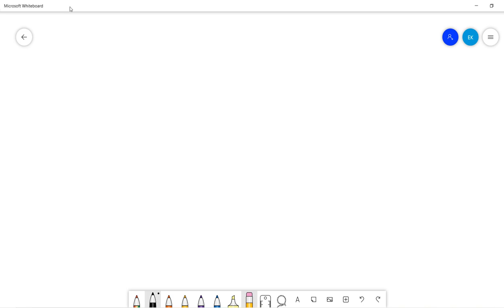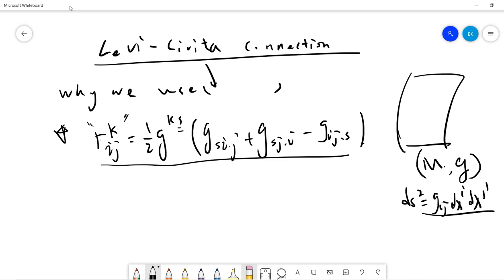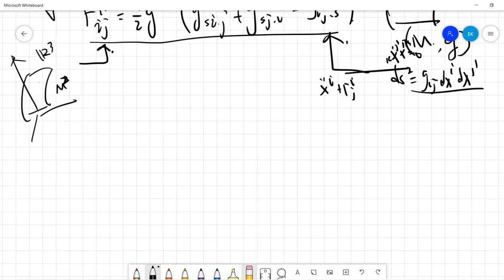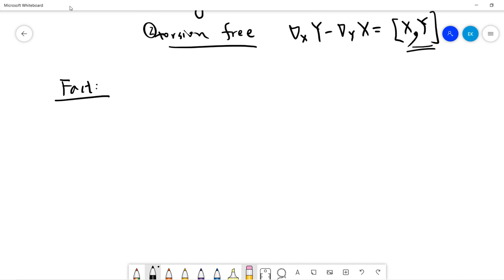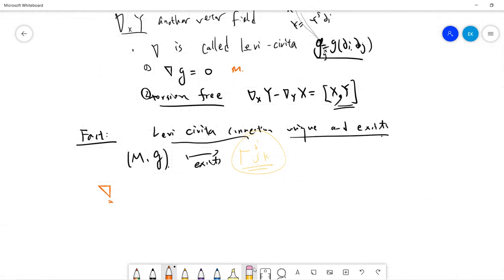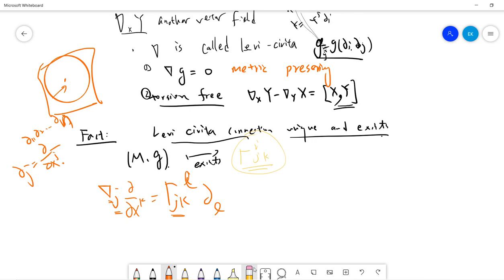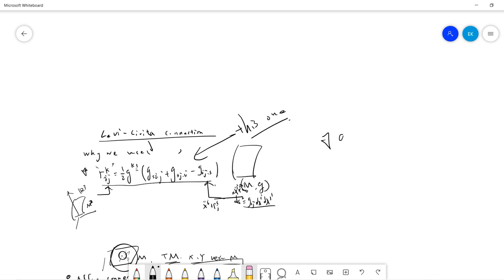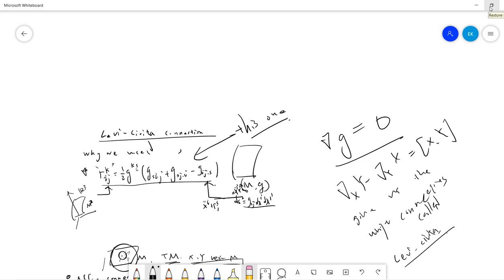Why we use Levi-Civita Symbol (uniqueness and existence)